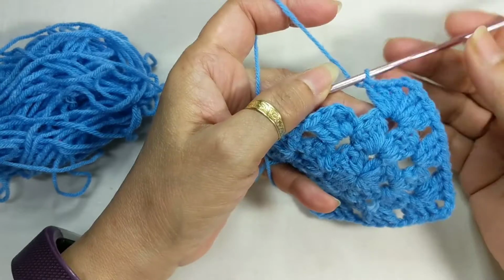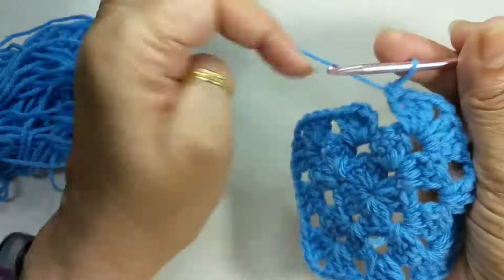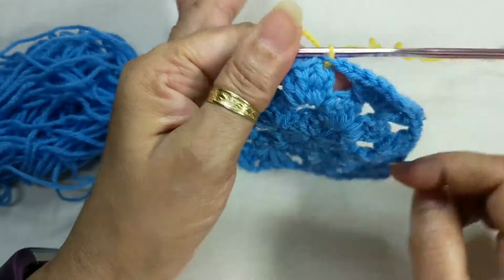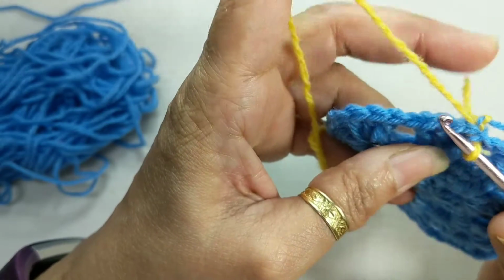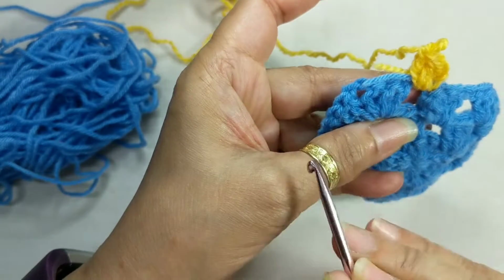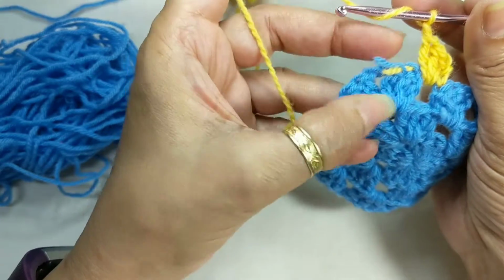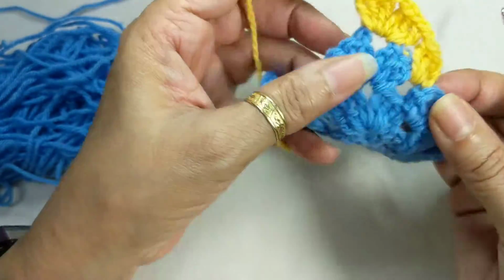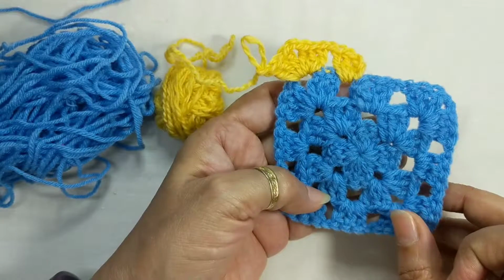HOW TO CHANGE COLORS SEAMLESSLY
Welcome To Sweet Nothings Crochet free videos.  All videos are right handed versions. This is a really easy tutorial to show you how to add a second colour of yarn.  This can work with any stitch or any pattern in crochet.

Here are some of my other video tutorials that will help you with today's tutorial.